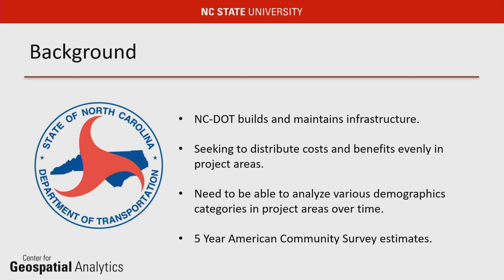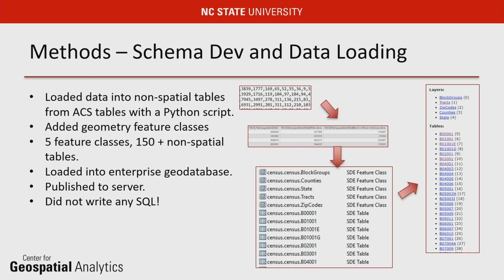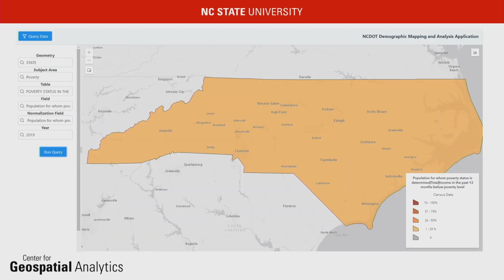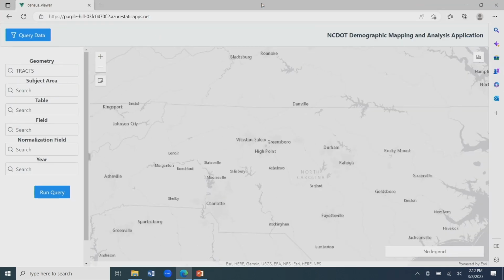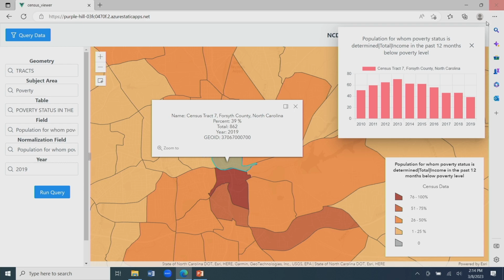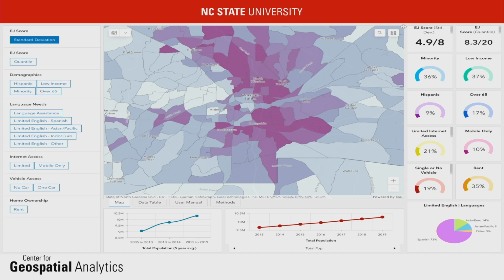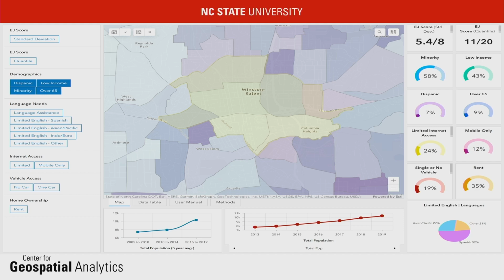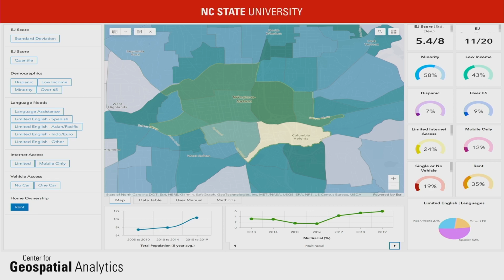NC Demographic Analysis and Visualization Toolset